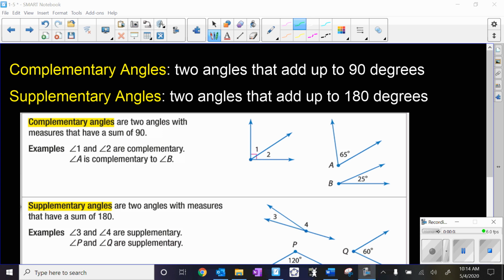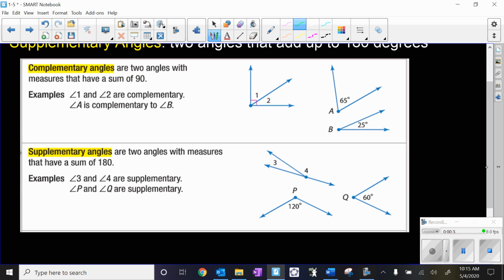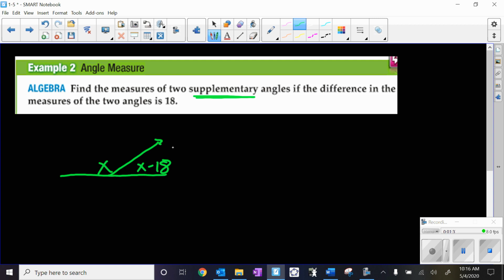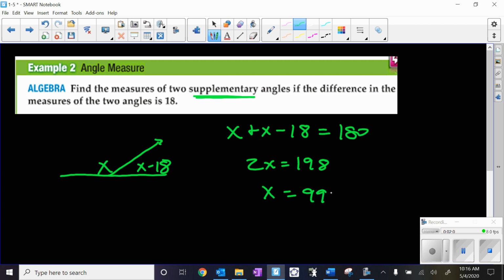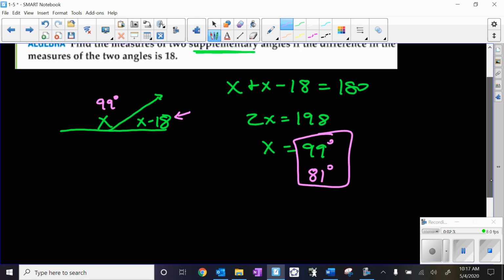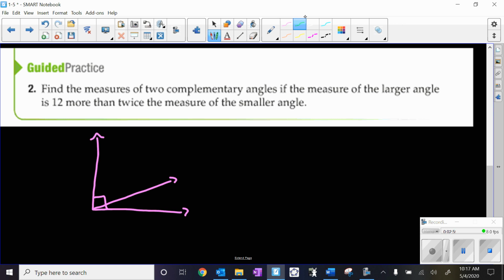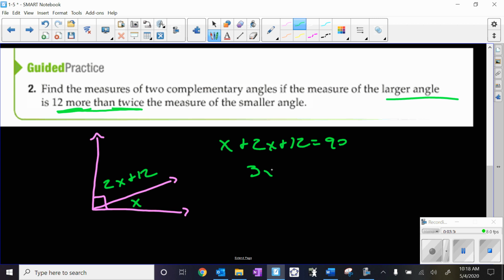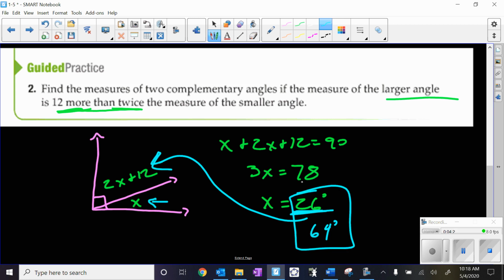Chapter 1 Lesson 5 Example 2